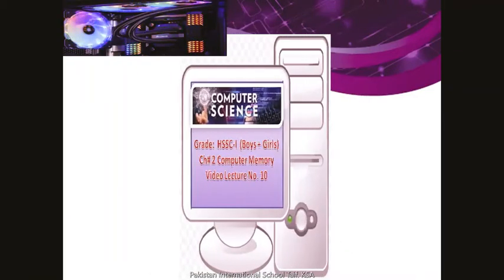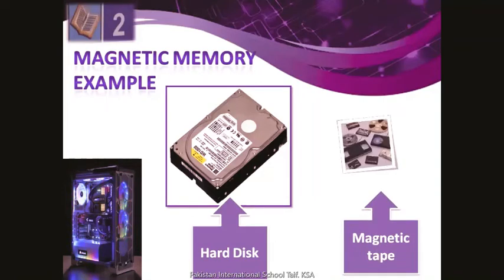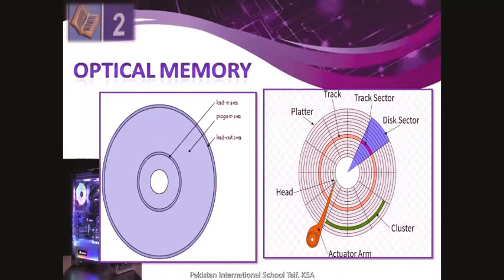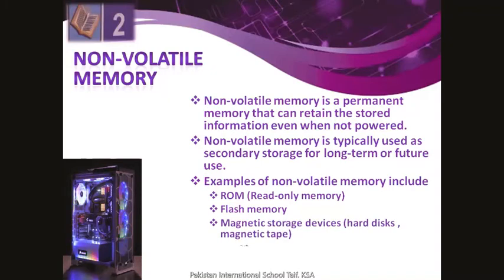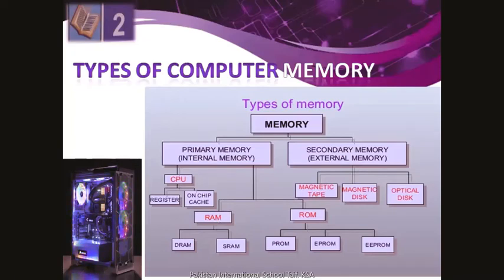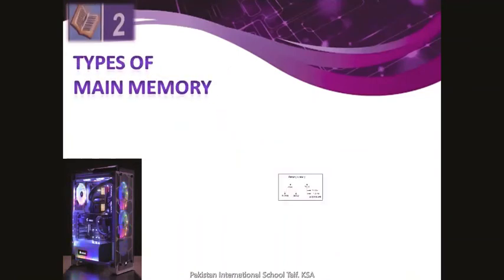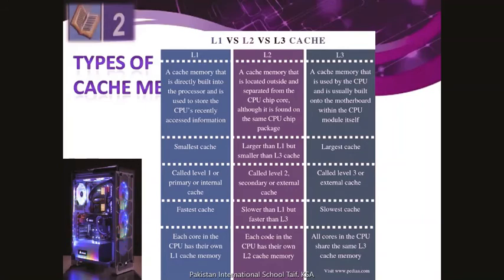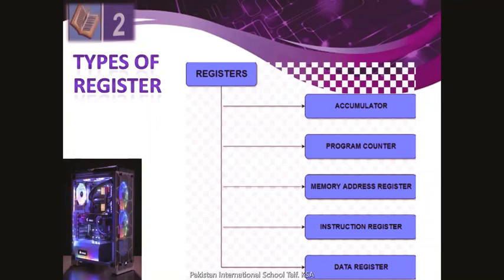Grade 11 Computer 10